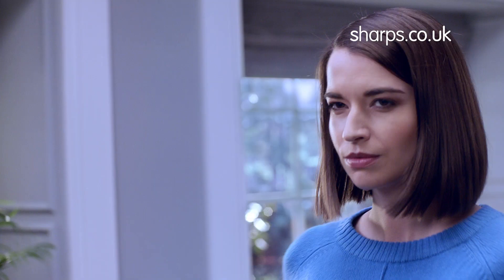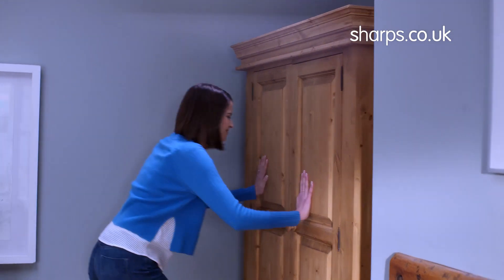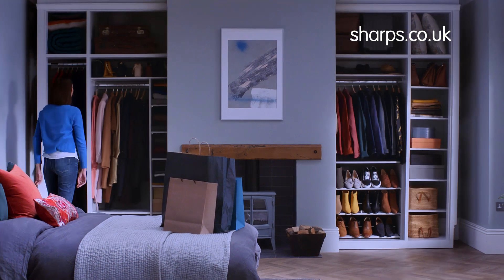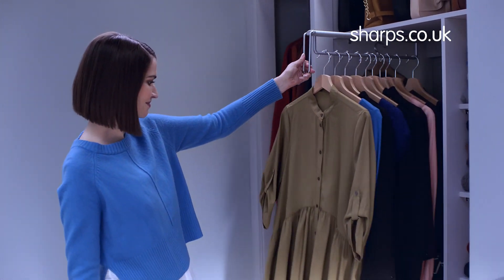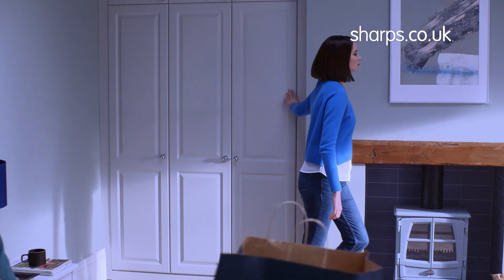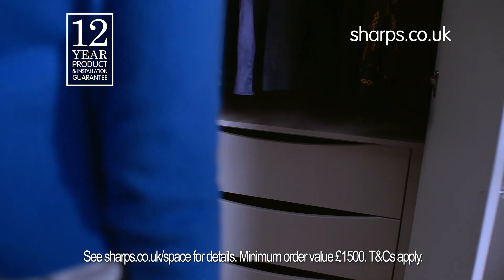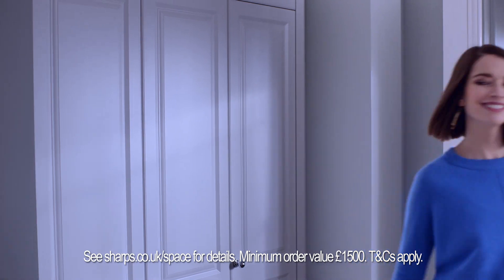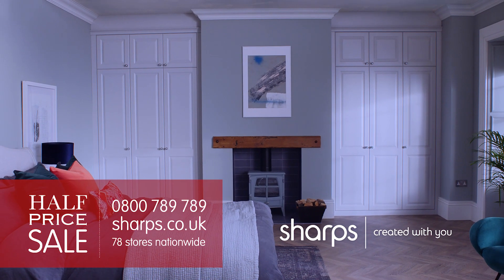Sharps Uncover the Hidden Space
Watch one of the Sharps Bedrooms TV adverts. This one features our Fitted Wardrobes in our Sherbourne range in the beautiful Dove Grey and includes actress, Margaret Clunie.